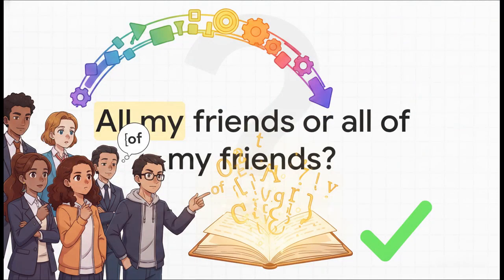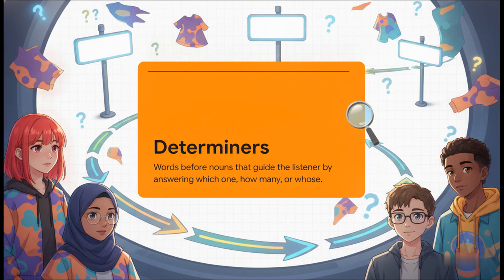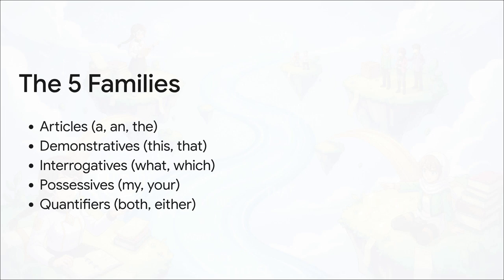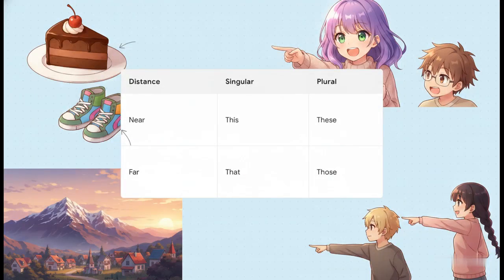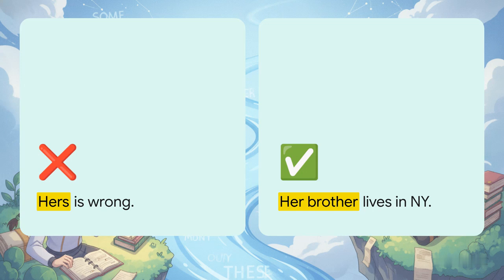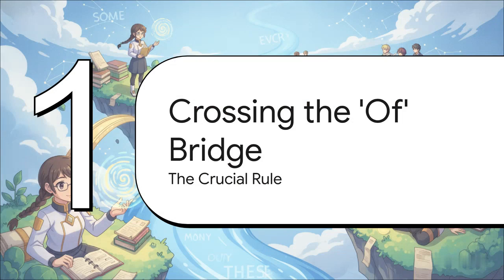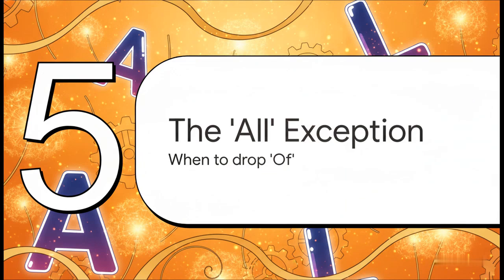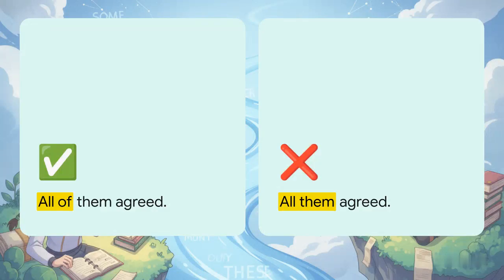English Determiners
This video clarifies the grammatical rules for combining determiners to accurately describe quantities. It explains that quantifiers like "many" or "fewer" can be paired with numbers to provide specific comparisons for both countable and uncountable nouns. A primary focus is the preposition "of," which serves as a necessary bridge when a quantifier precedes specific markers like "the" or "my." While the word "all" is identified as a unique case that often makes this bridge optional, the text notes that pronouns always require its inclusion.